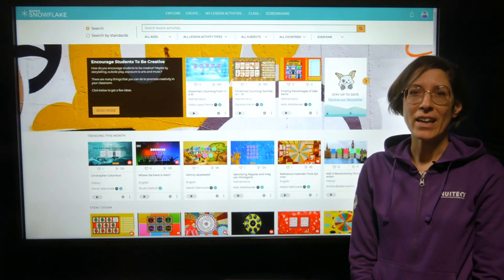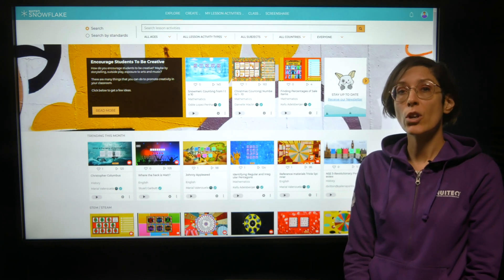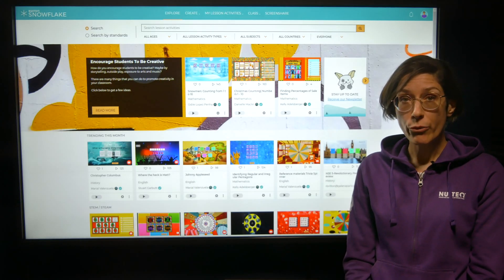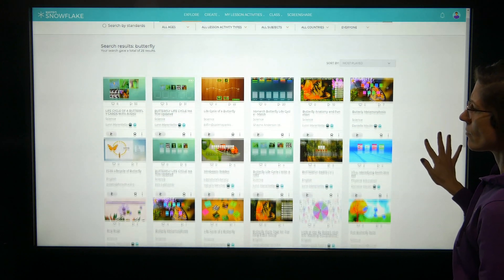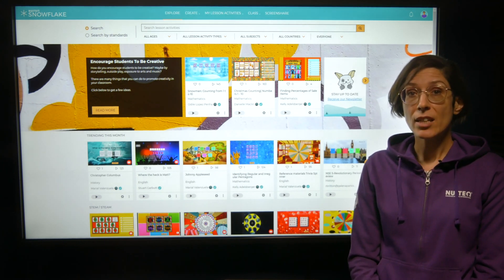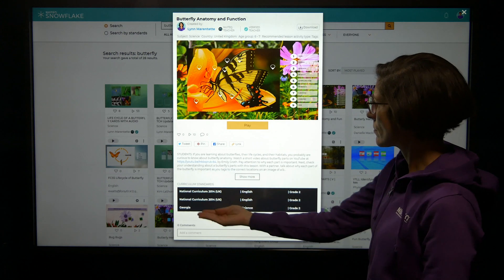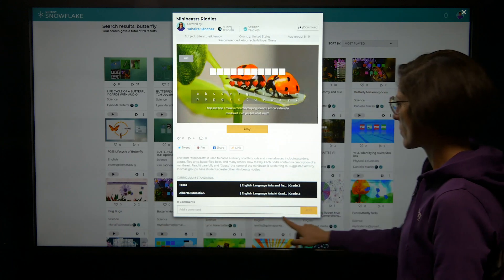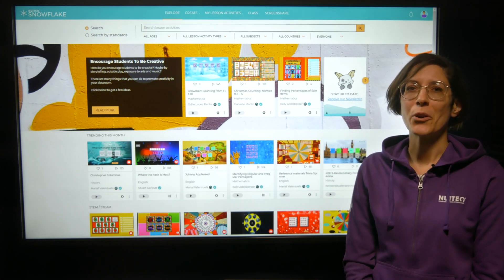NUITEQ Snowflake - Web release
The latest release of NUITEQ Snowflake (web version), our educational software that brings interactivity to your school and boosts classroom engagement, is out today!

What's new?

- Individual feedback to students
- Sort and filter your search results
- Badges next to the names of a selection of teachers
- Search by standards or country
- Redesigned the lesson activity dialog
- Leave a comment on a lesson activity